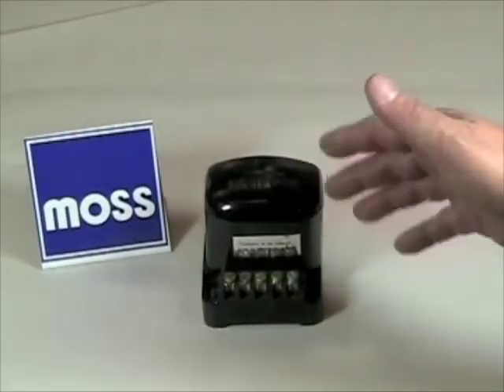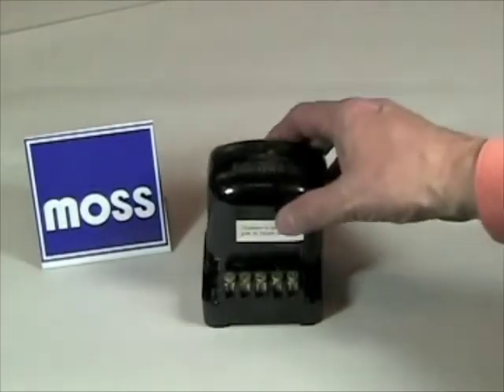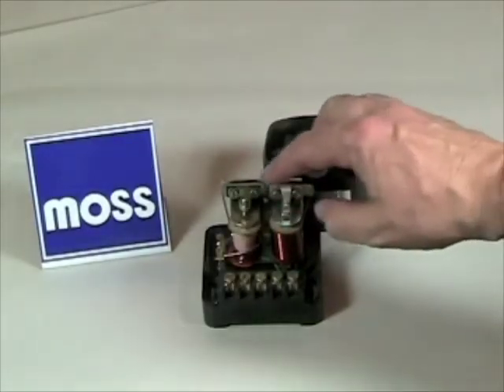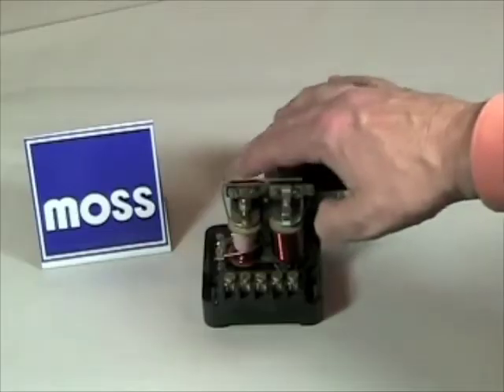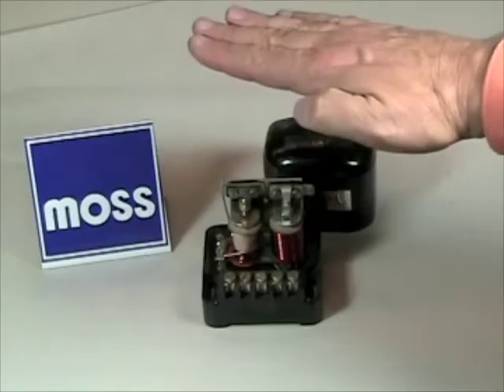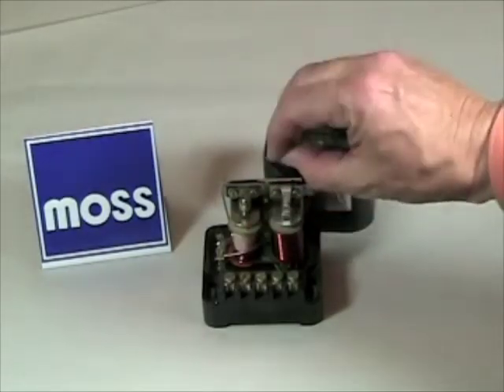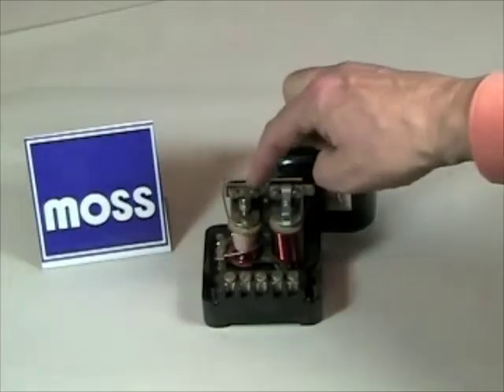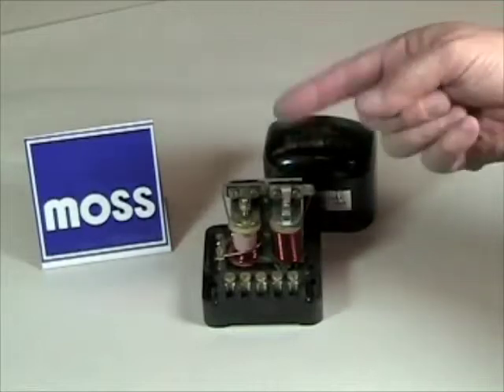Voltage Regulator - How it Works Part 1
The Moss Motors Tech team break down the mystery behind the voltage regulator. This is video one of two.